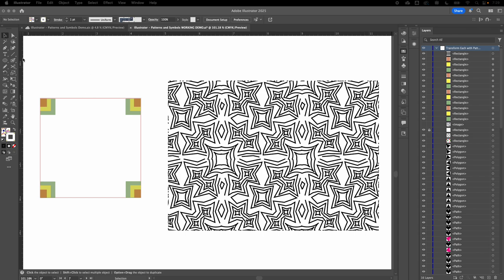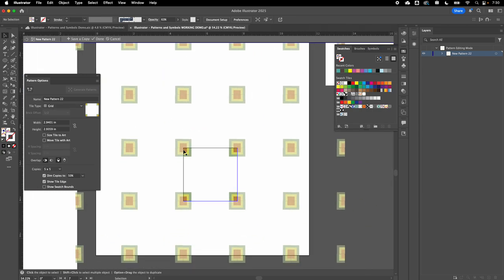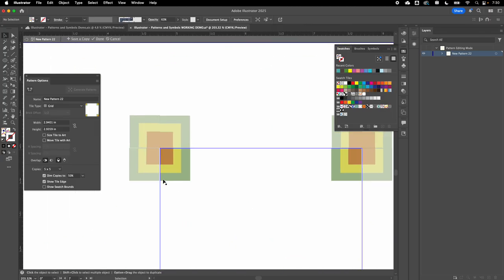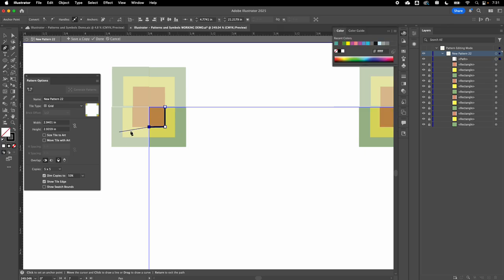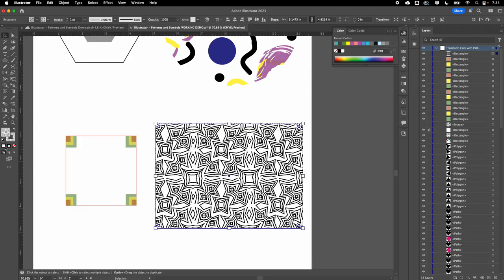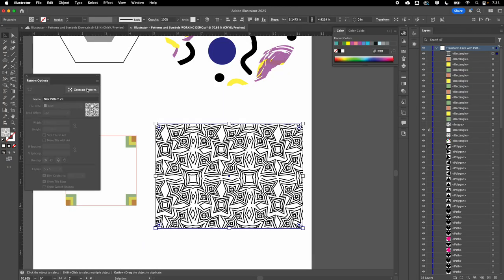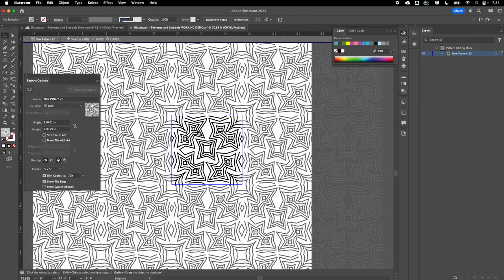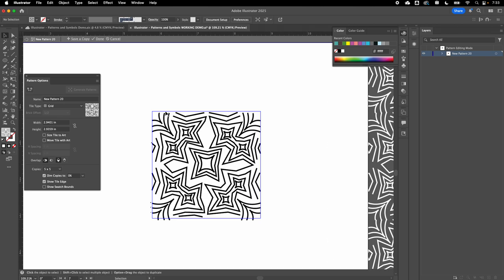Using Template Shapes and Building Patterns Live